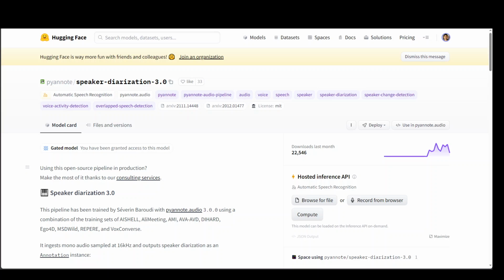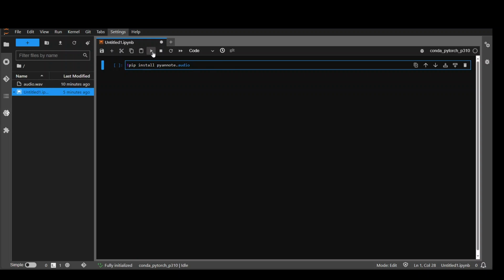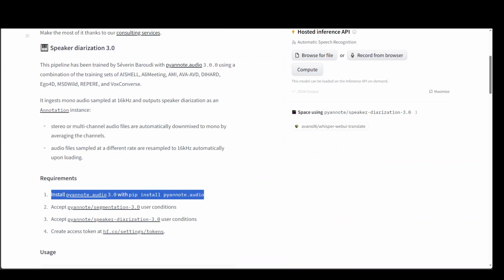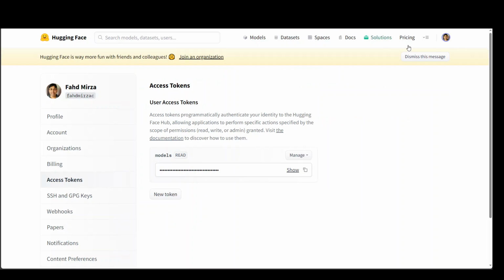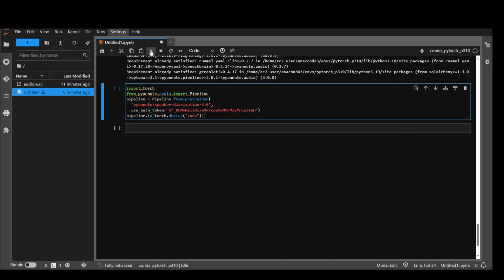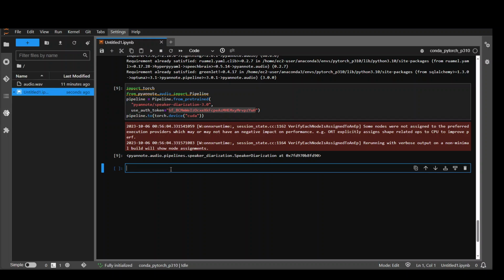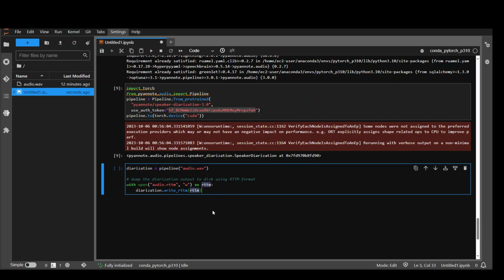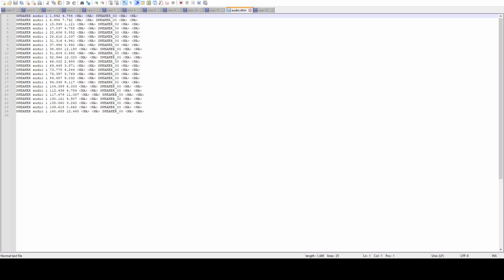Install and Run Speaker Diarization 3 Locally to Transcribe Audio with LLM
This video shows how to install Speaker diarization 3.0 locally to transcribe speakers in Audio. Speaker diarization is able to differentiate and annotate speakers in audio recordings. It automatically adjusts audio inputs, processes an hour-long conversation in 1.5 minutes, and offers features like speaker count control.